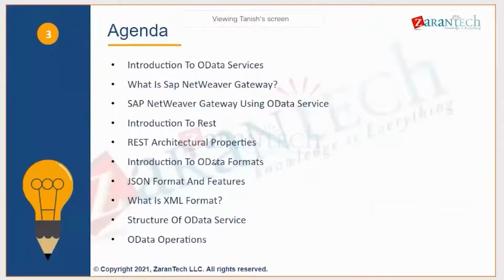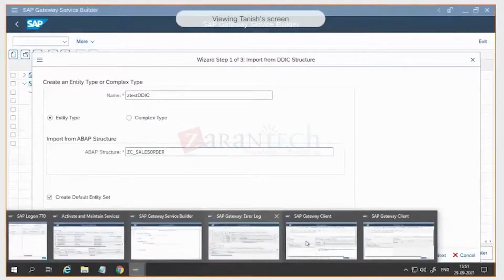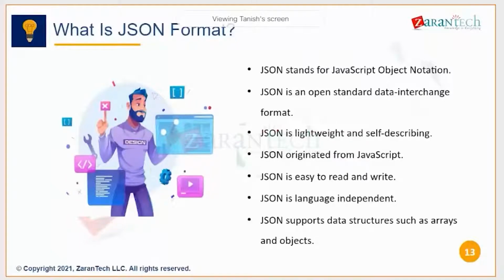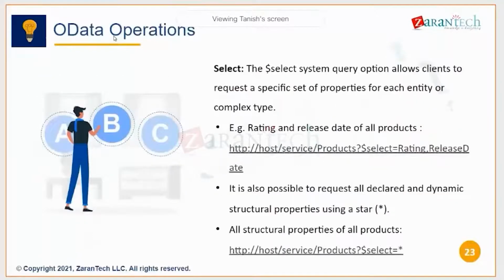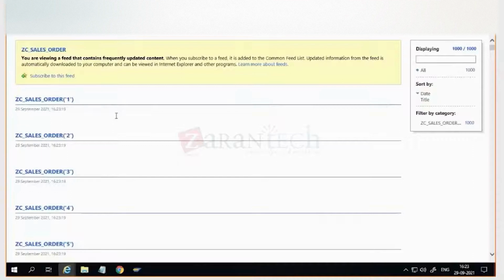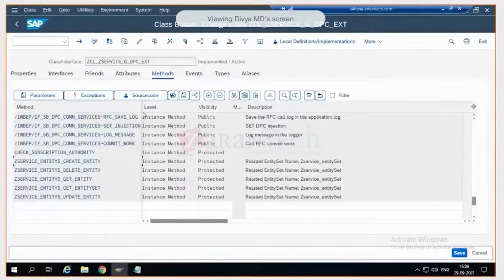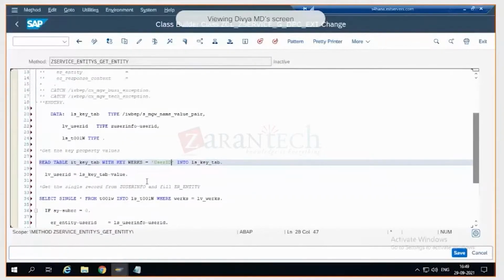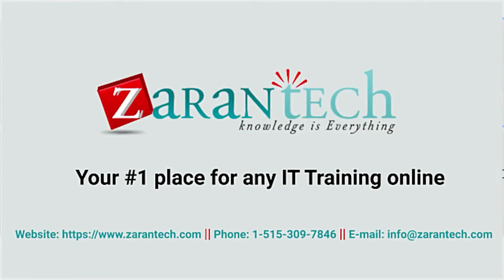LIVE | Introduction To OData Services | SAP UI5 and FIORI Training | ZaranTech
�� In this video, you will learn Introduction To OData Services as a part of SAP UI5 and FIORI training.

AGENDA OF THE VIDEO:

1. Introduction To OData Services
2. What is SAP NetWeaver Gateway?
3. SAP NetWear Gateway Using OData Service
4. Introduction To Rest
5. REST Architectural properties
6. Introduction To OData Formats
7. JSON Format And Features
8. What is XML Format?
9. Structure Of OData Service
10. OData Operations